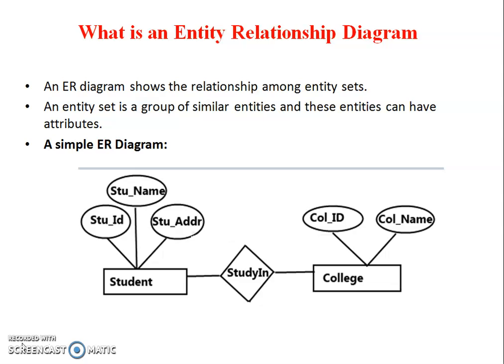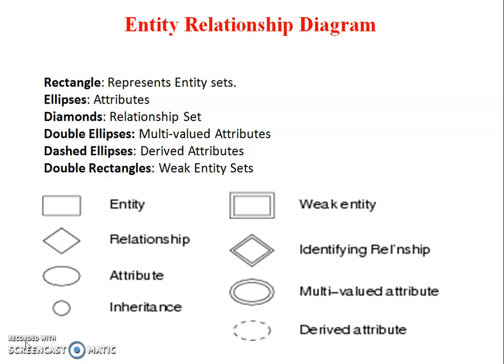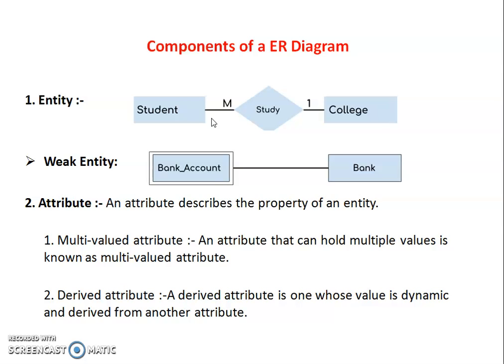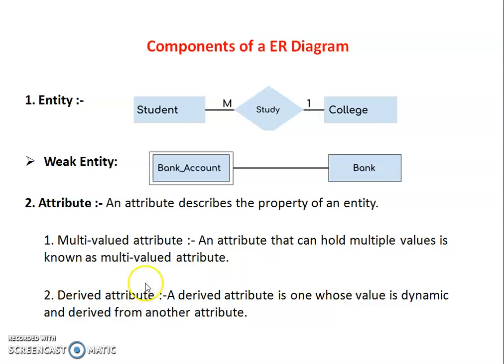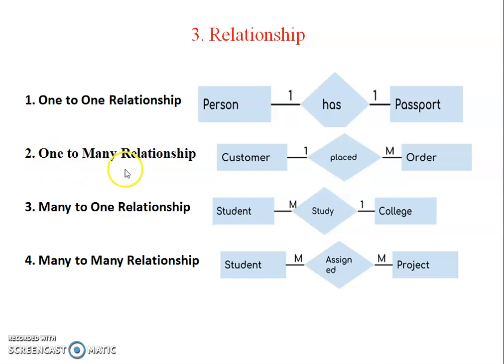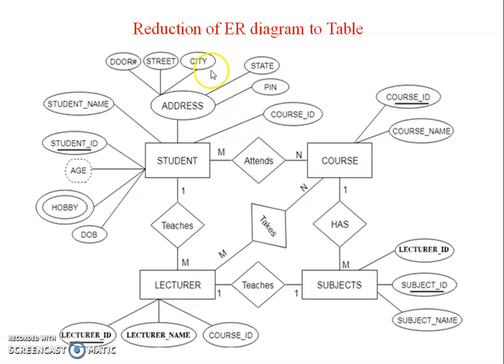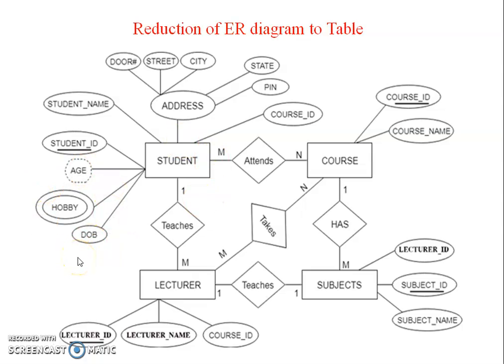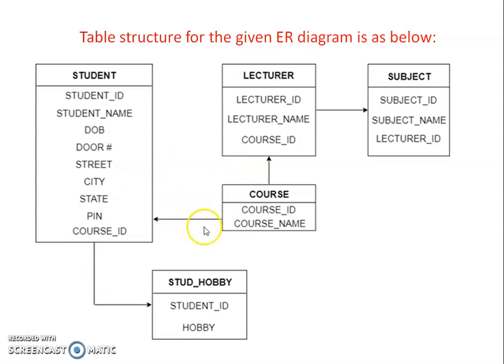1.4 Component of ER Models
Unit 1:- Introduction to DBMS
Detail Description of Component of ER Models and Reduction of ER diagram to Table structure.